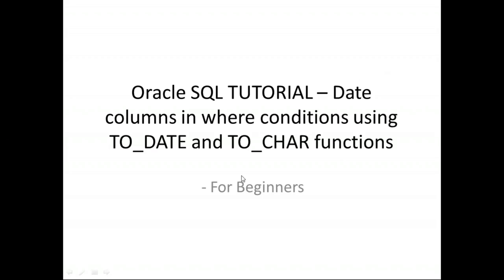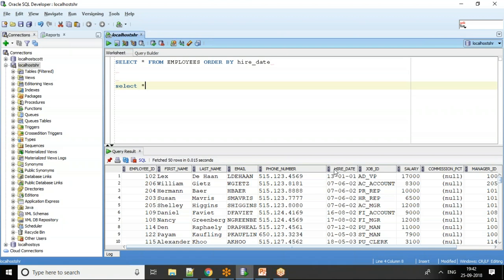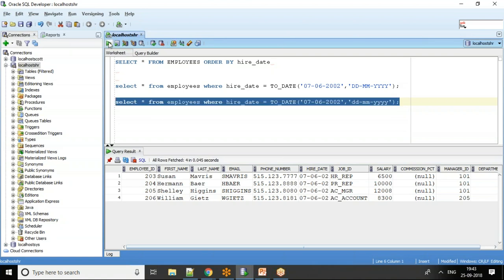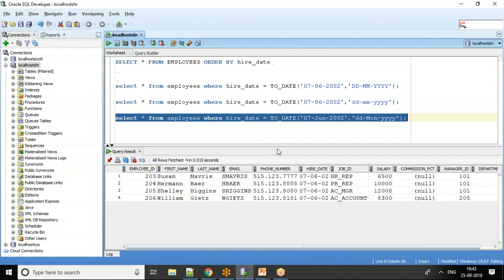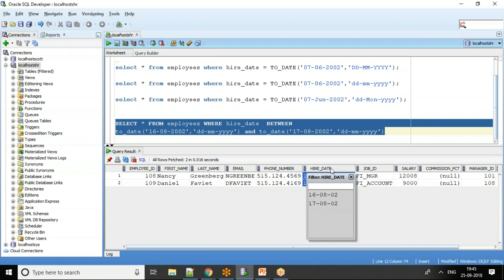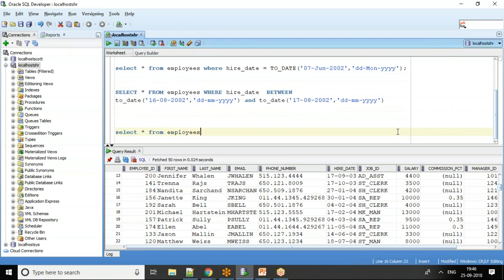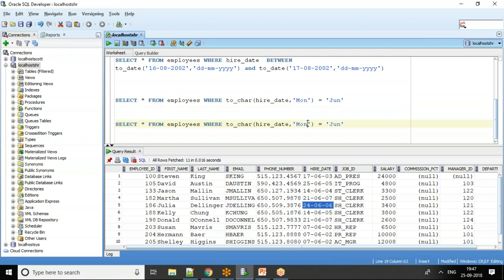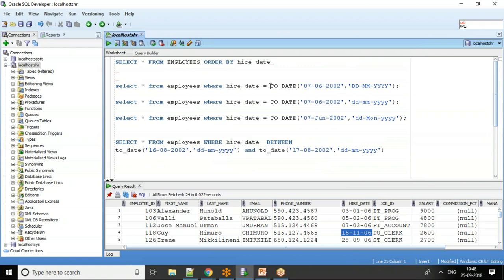Oracle SQL Tutorial - Date column in where condition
In this video, we will see how to use date fields or date columns in sql where condition.

SQL's used in this video are given below.

All employees hired in the month of August across years

select * from employees where to_char(hire_date,'MM') = '08';